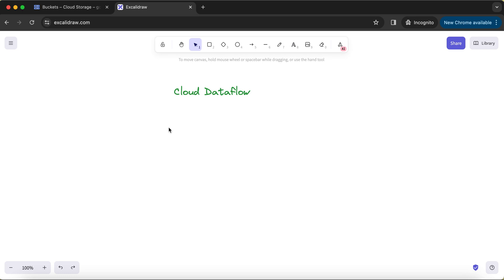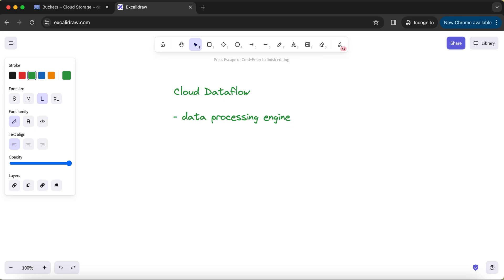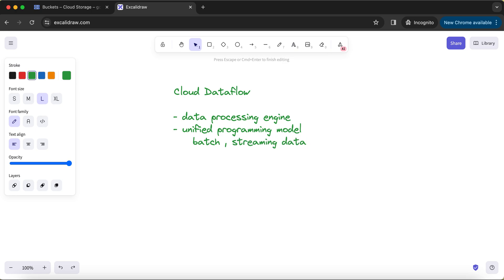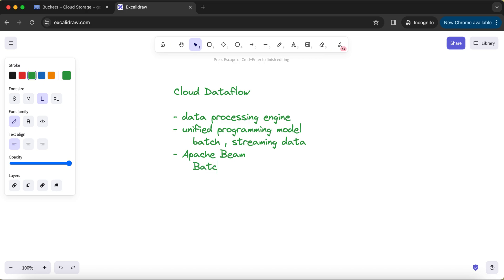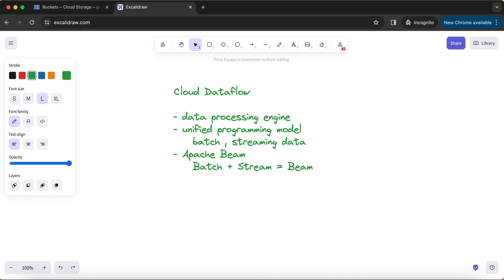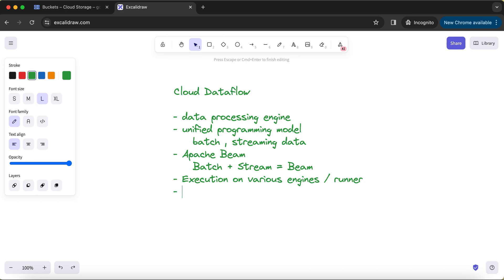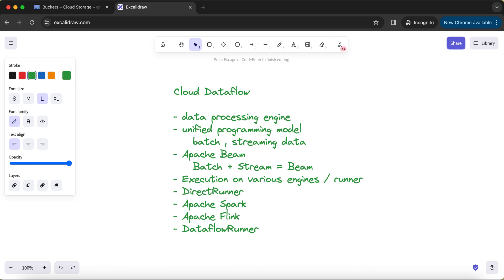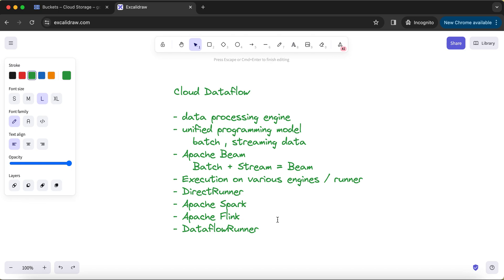GCP Tutorial - 24 : Google Cloud Dataflow | What is Dataflow? | Apache Beam Introduction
This tutorial talk about the introduction of cloud dataflow